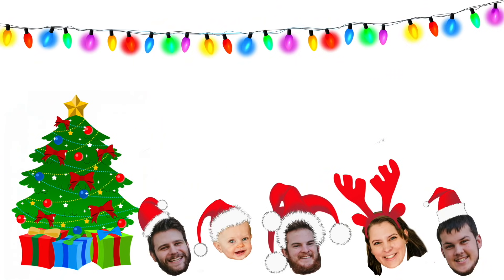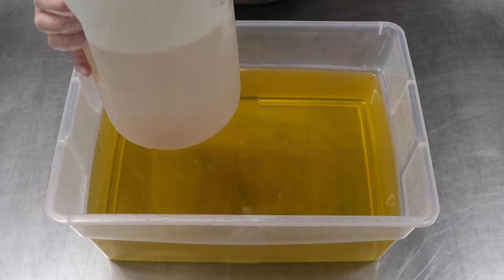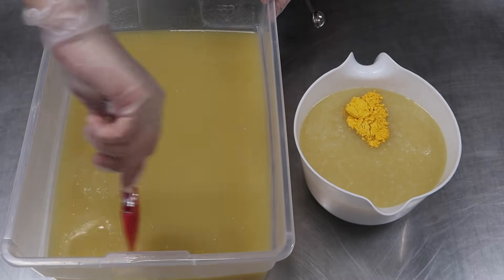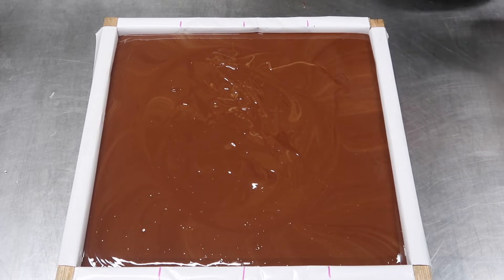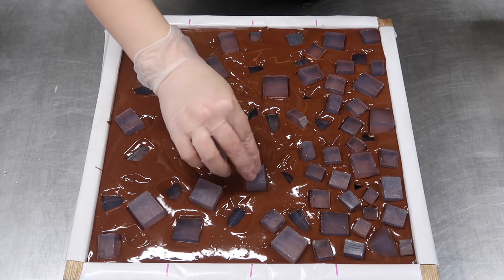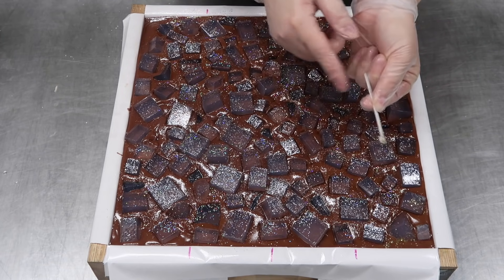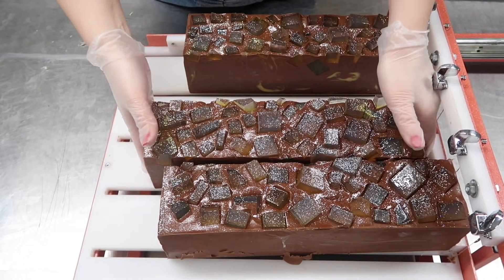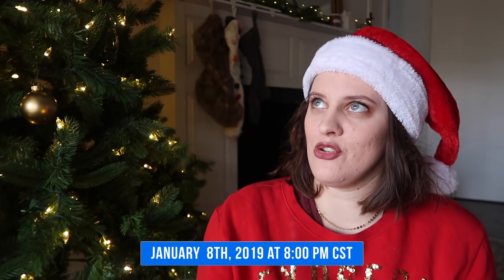Iced Tea Soap with Glycerin Soap Ice Cubes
You want the tea? Oh, I'll give you the tea, sis.
Iced Tea. With Lemon.

Katie Carson
Terrell, Texas
75160